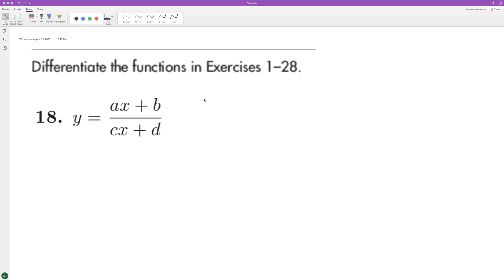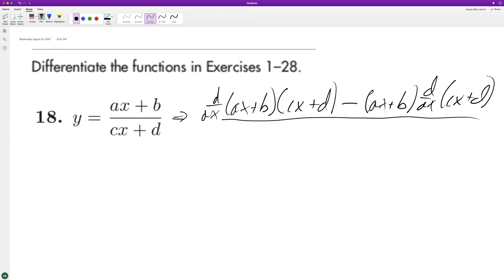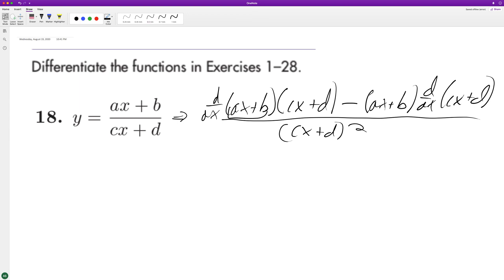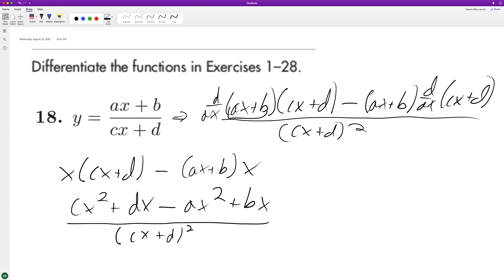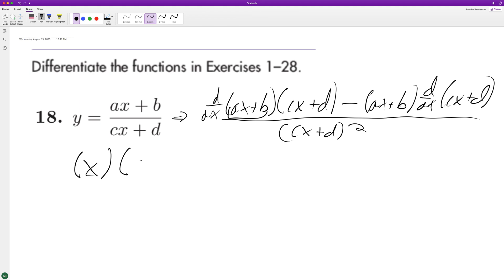Derivative of y = (ax + b)/(cx + d)